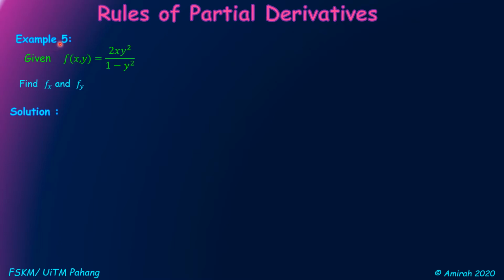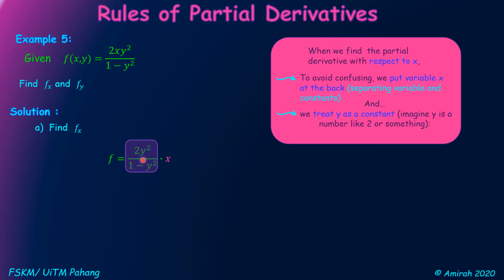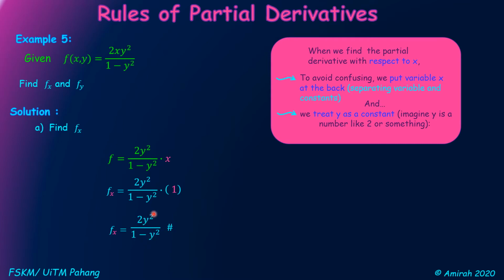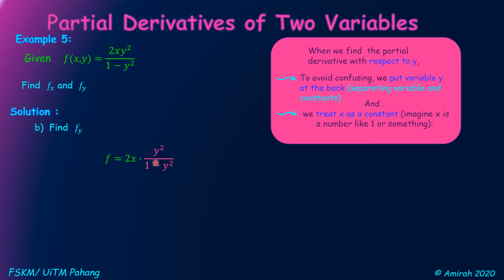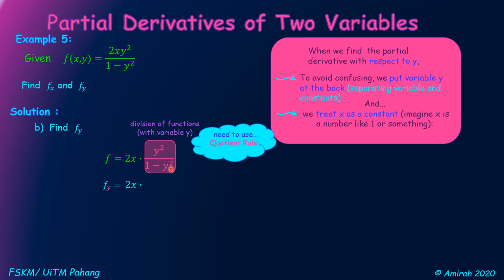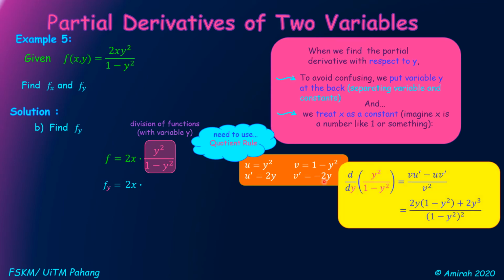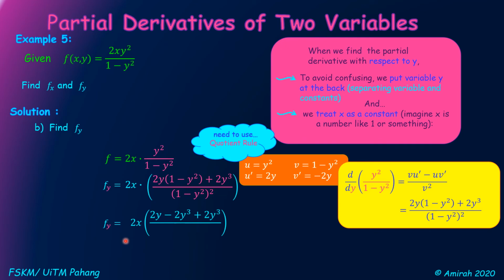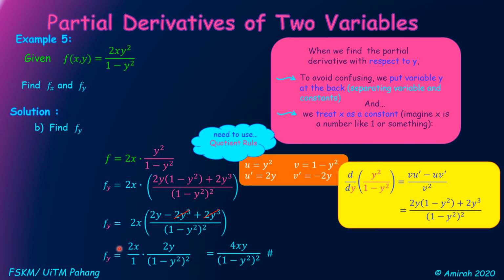Rules of Partial Derivatives (example 5)